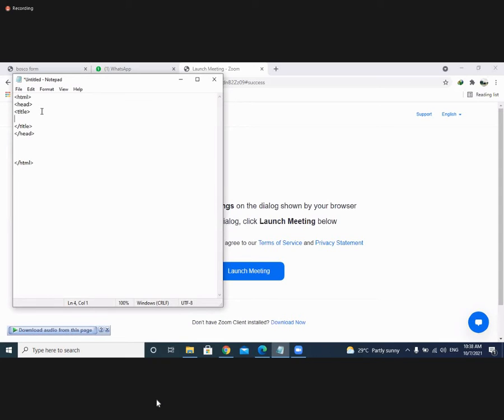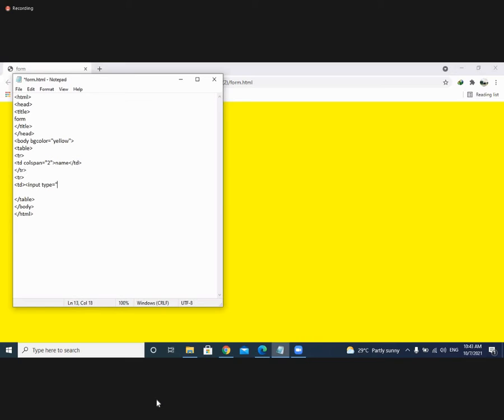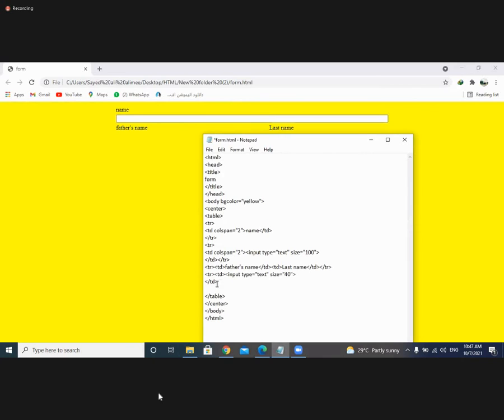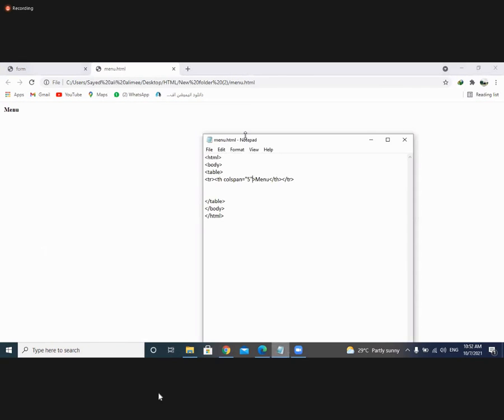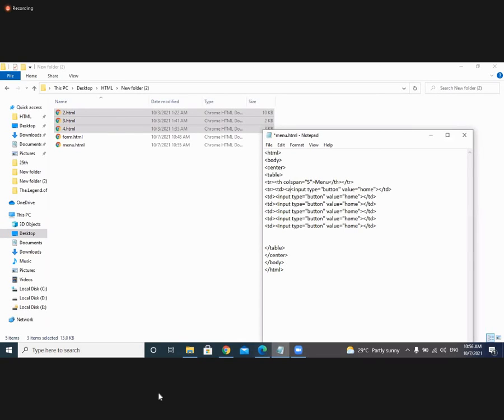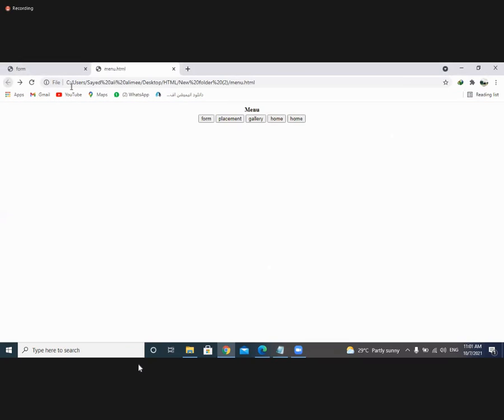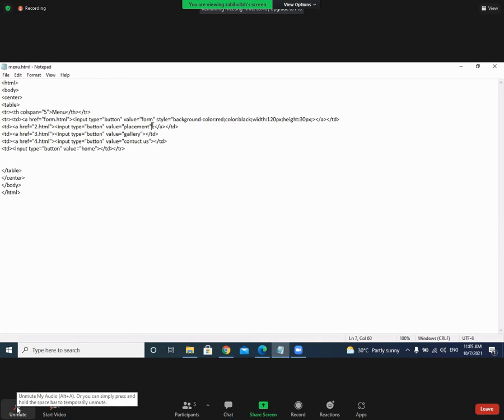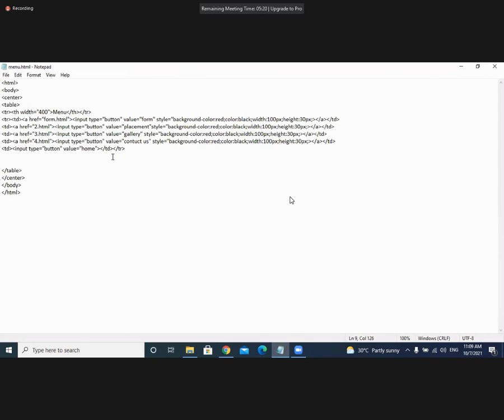Session Conducted by Student (ZABIHULLAH) on Zoom about "How to create menu and Link between pages".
HTML Class
Topic: Session Conducted by Student (ZABIHULLAH ALIMEE) on Zoom about "How to create menu and create Link between pages on HTML".
7 October 2021